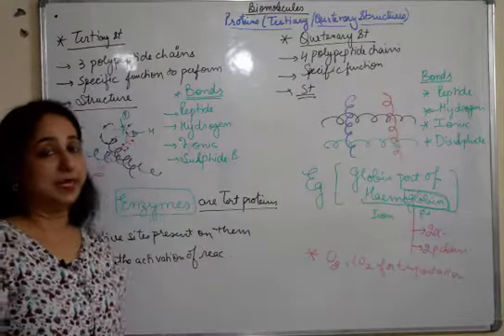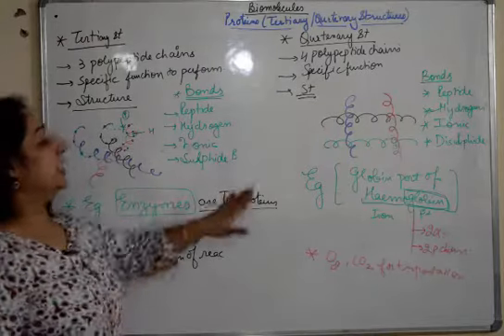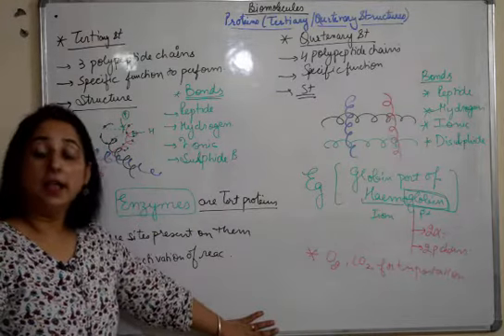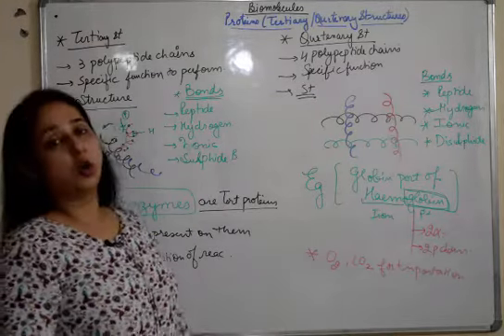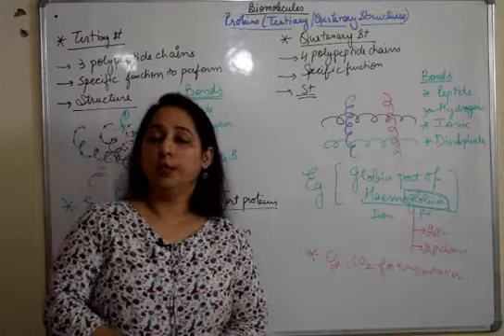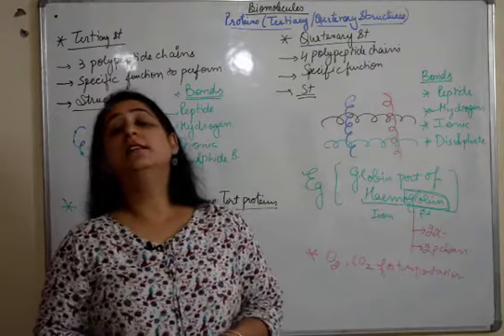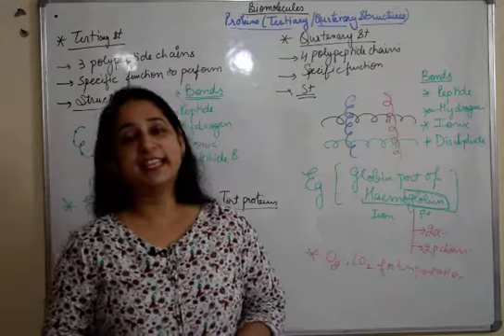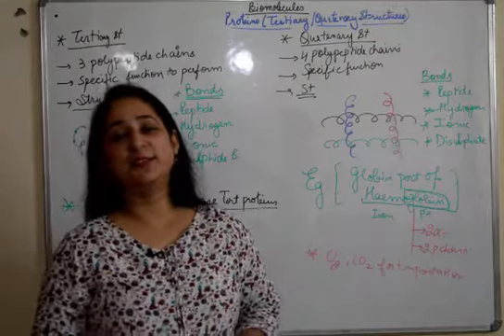BIOMOLECULESMade easy|Tertiary and Quaternary structure of Proteins|NEET2021-22| XICBSE/ISC|By BIEN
BIOMOLECULES
-  Tertiary ad Quaternary structure f Proteins
-Video explains with example the Structure of proteins an easy explanation for NEET 2021-22 and CBSE/ISC Board preparations.

BIEN Biology is easy now is  a platform where you will get a solution to all your questions related to Biology.
* For the Learners of Grade 11th and 12th This is one place where you will get all the topics explained in detail related to your NEET preparations and also for other exams like NTSE.
* I am sharing all the important playilsts for your easy access.